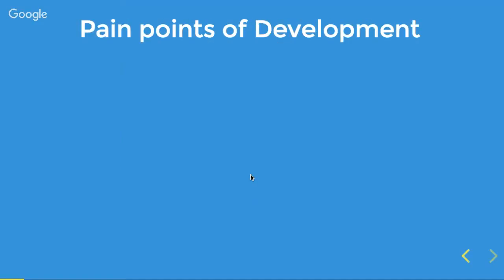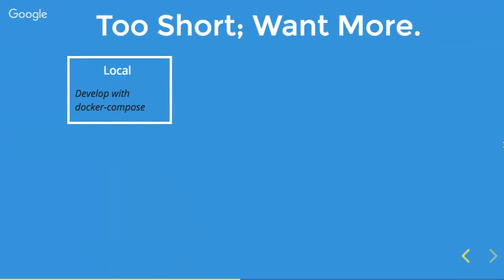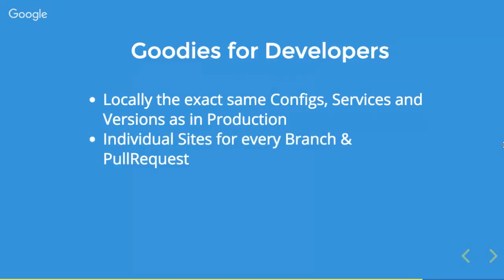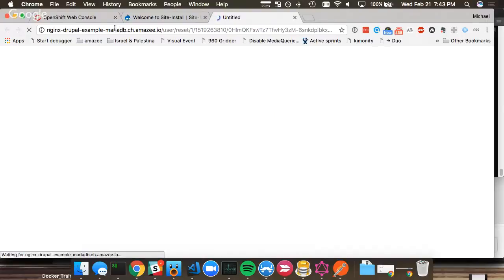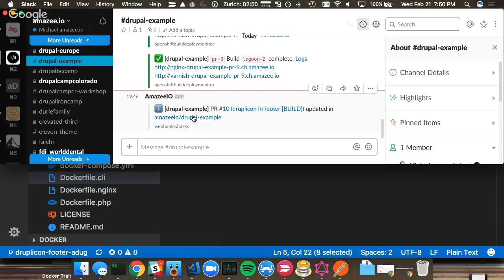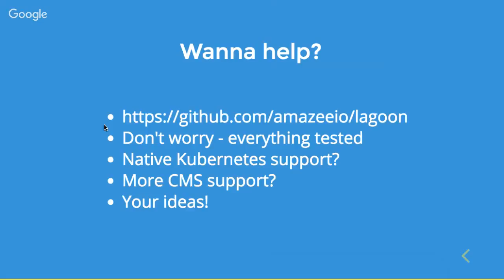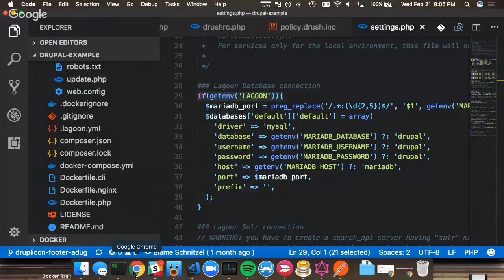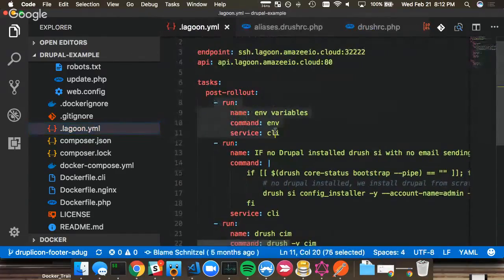Lagoon: An open-sourced Docker build and development system for Drupal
Austin Drupal Users Group - February 2018

Presenter: Michael Schmid, Amazee Labs

As Docker becomes the norm for Drupal developers, a number of local Docker development environments have sprung up including Lando, DDev, Cachalot, Dinghy, DrupalVM, and Docksal. While all of these provide great local development environments, none of them reach the ultimate goal: using the same Docker images locally, on development sites, and in production.

Lagoon does all of this. Lagoon allows developers to develop locally with Docker, and have the exact same Docker images and Containers running in production in Kubernetes. Lagoon understands how to run a Drupal site with everything you might want to use to make it, including: Varnish, Nginx, PHP, MariaDB, Solr, Elasticsearch, Redis, Drush, Composer, and Console on Kubernetes.

All you have to do is push to your Git Repository and it’s deployed. It’s that simple.